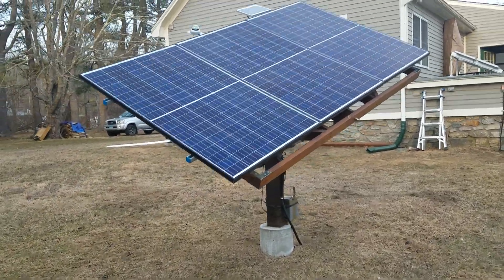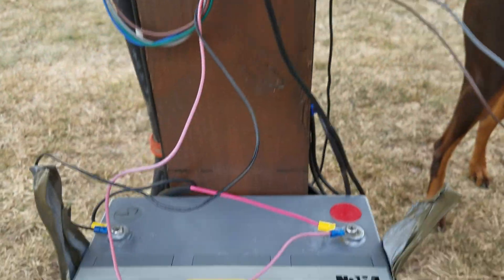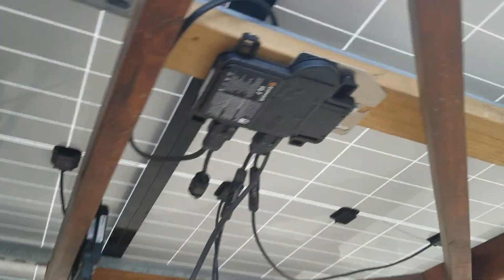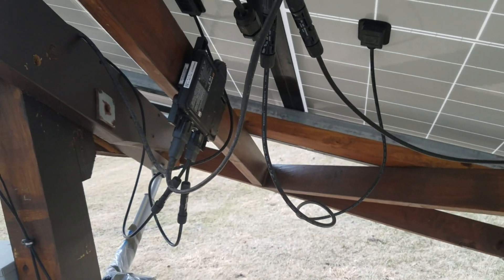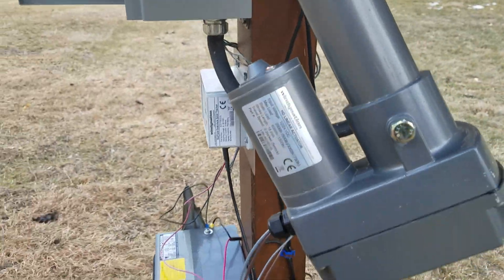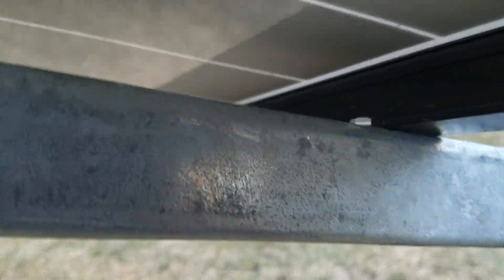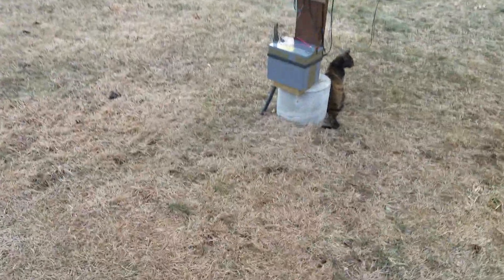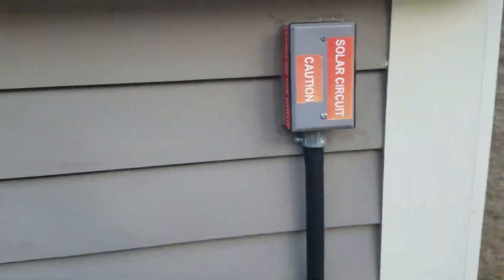DIY Dual Axis Grid Tied Solar Tracker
This is basically just an overview/breakdown of how i put my dual axis solar tracker together. It took a couple weekends to build total with one other person. If you have any questions, post in the comments!